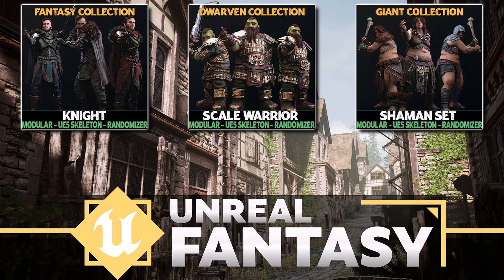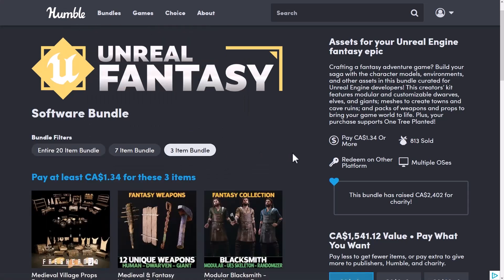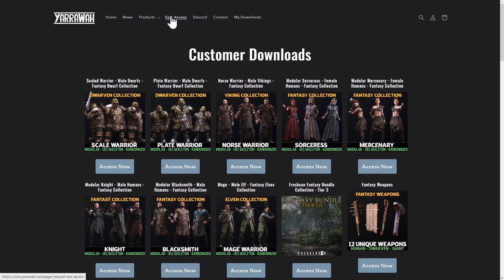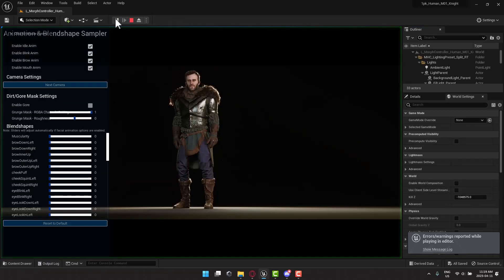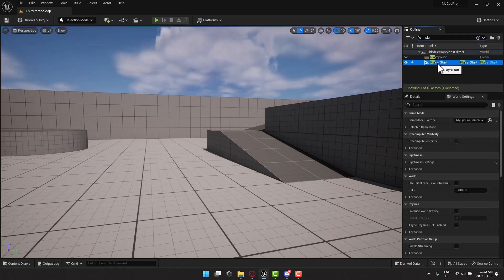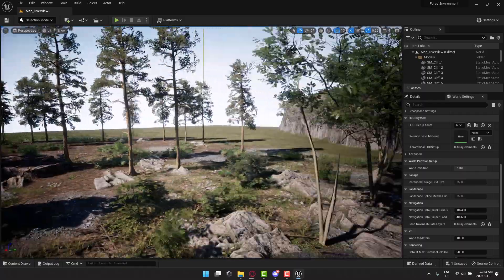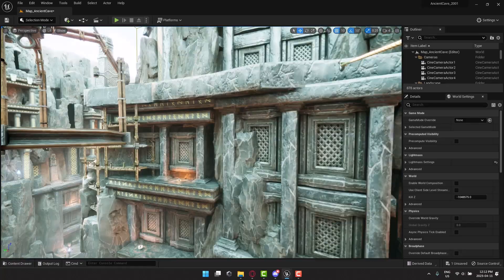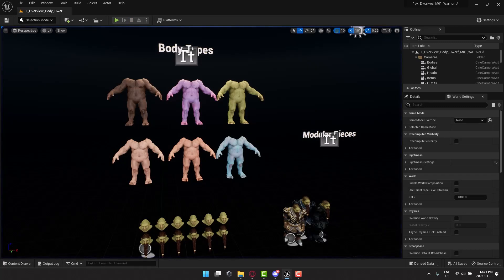Awesome Unreal Fantasy Bundle Hands-On Review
The Unreal Fantasy Humble Bundle is a collection of medieval/fantasy characters and environments for UE (and usable in other engines like Unity or Godot) from Yarrawah.

The above links contain a code that enable you to direct a portion of your purchase to support GFS (and thanks so much if you do!)